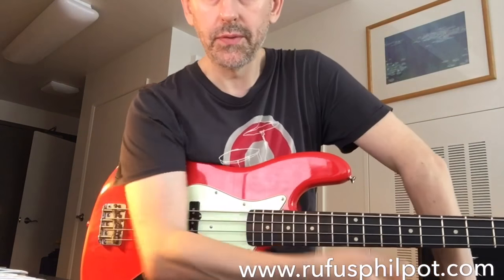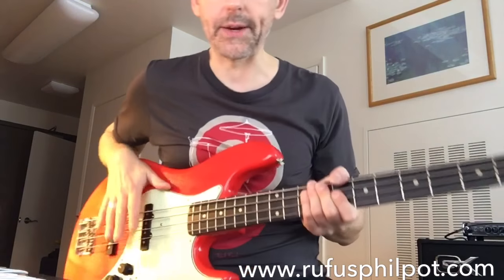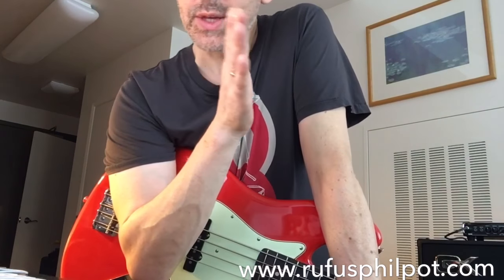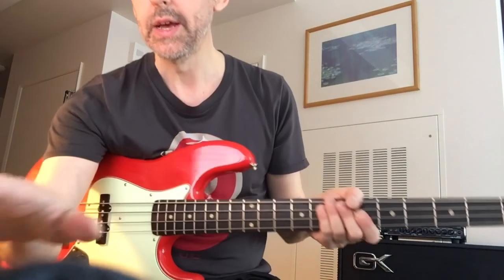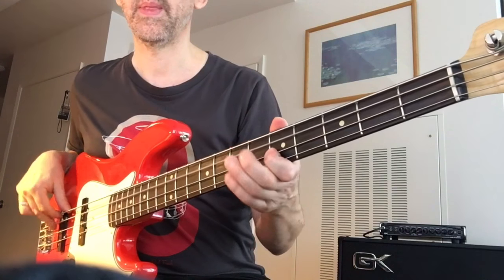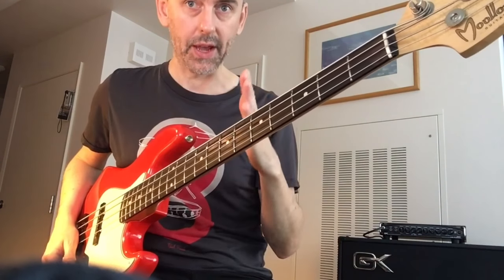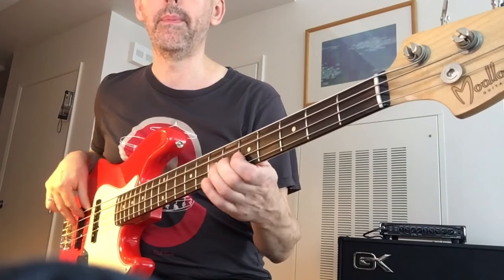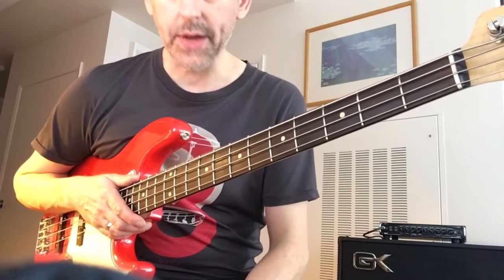Creative Bass Lines: Beat Displacement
Here we have the second installment of the Creative Bass Lines, and this month, it’s “Bass Gruv”. For this we’re looking at a Headhunters-esque bass groove I wrote. This would fit the harmony of an E dominant 7th chord, or for a crunchier sound, try setting up a vamp with an E7♯9, too.